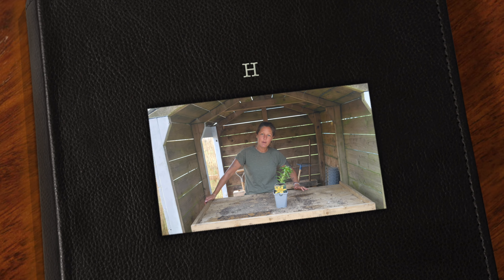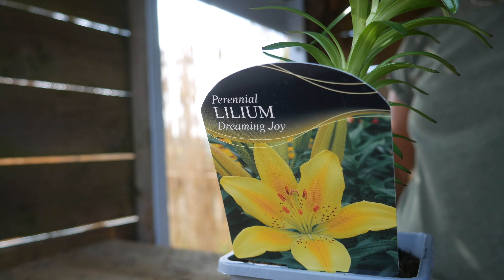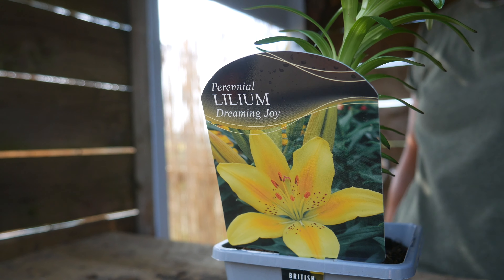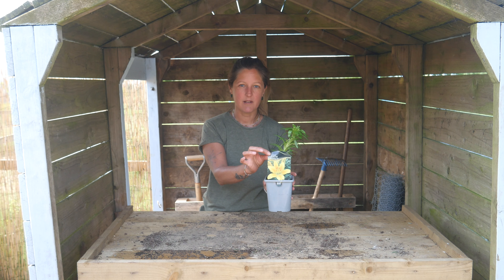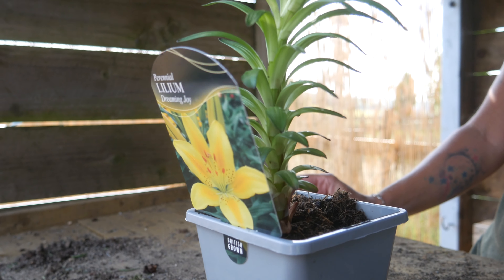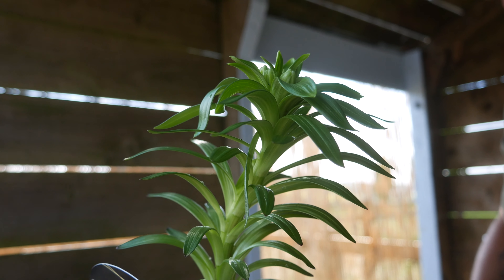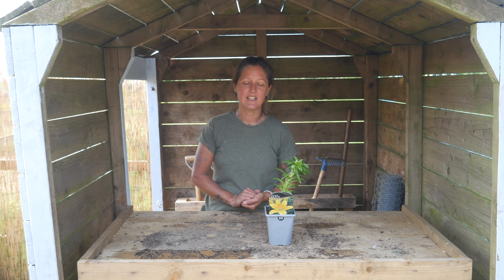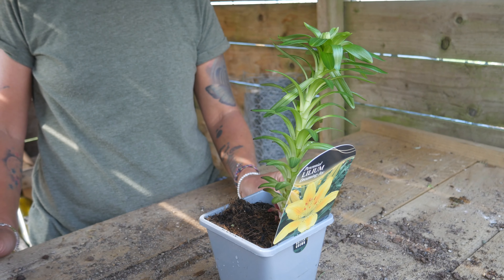Lilium Dreaming Joy - Top Tips!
An overview of our wonderful Lilium Dreaming Joy.